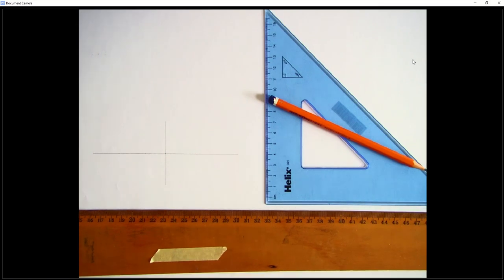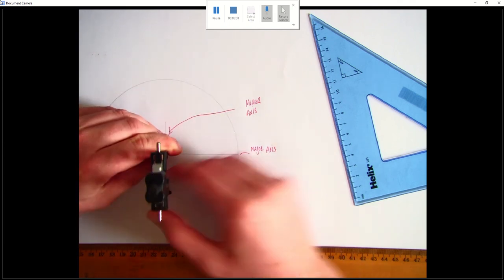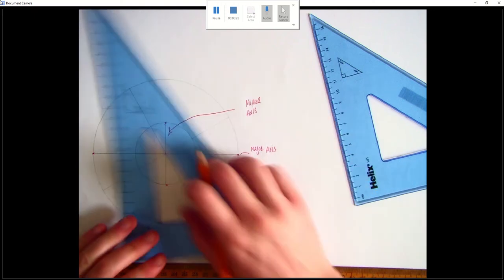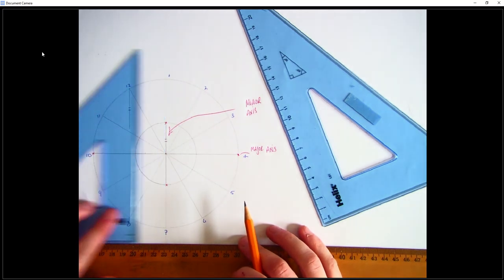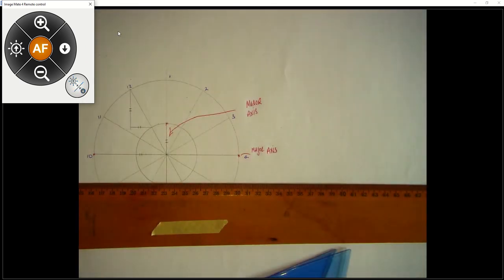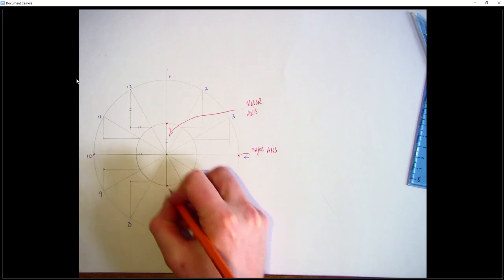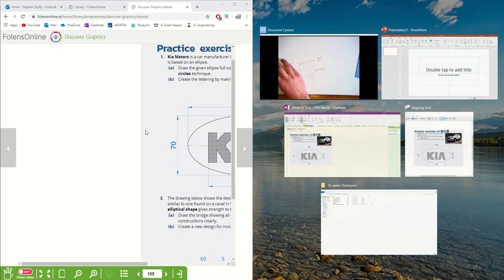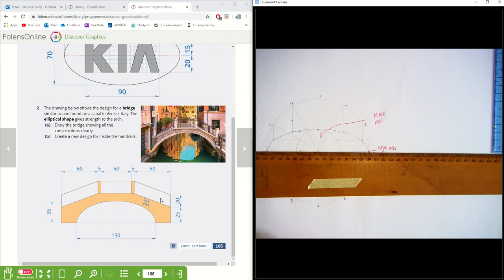Constructing an ellipse cocentric circles method